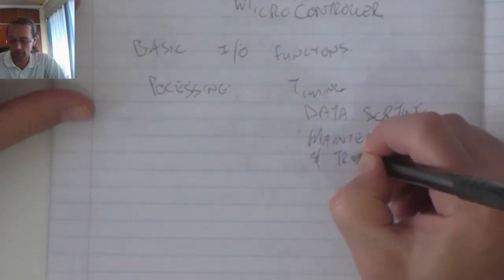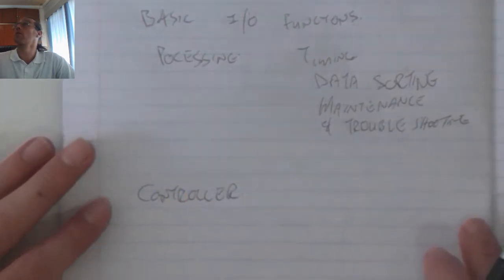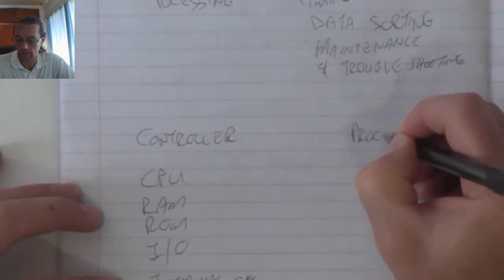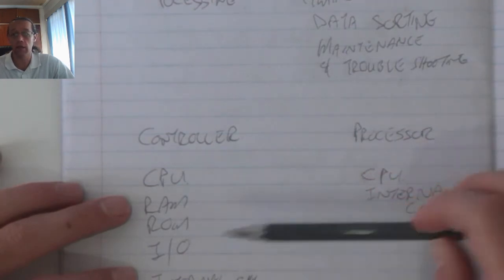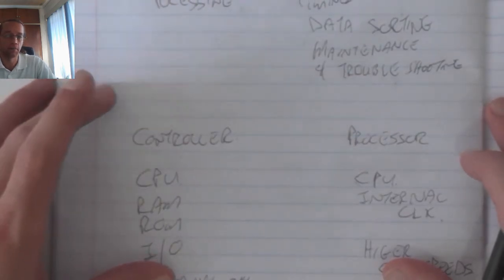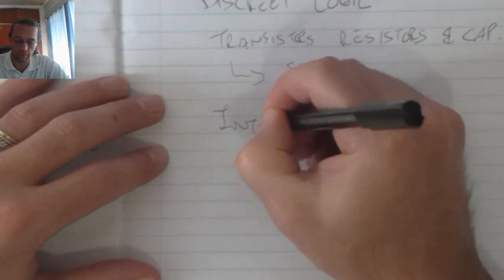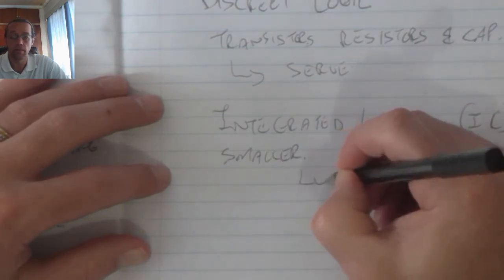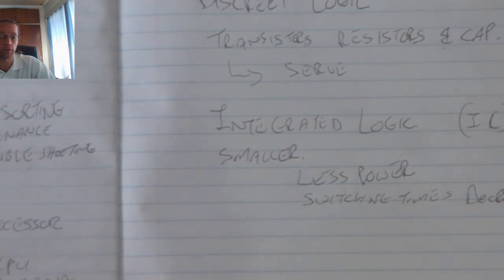Microcontrollers (part 2)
What is a Microcontroller, Microcontrollers vs microprocessors, Discreet logic vs intigrated logic